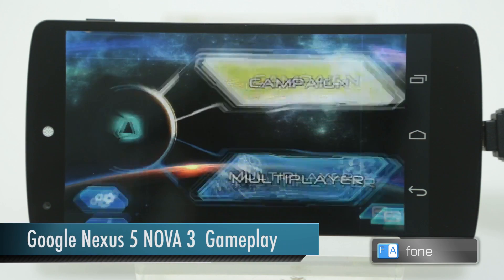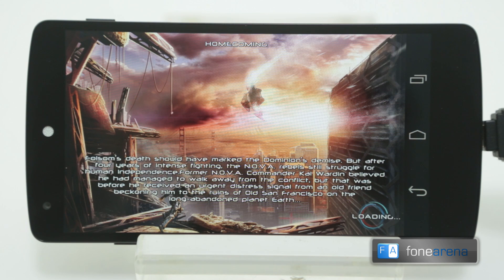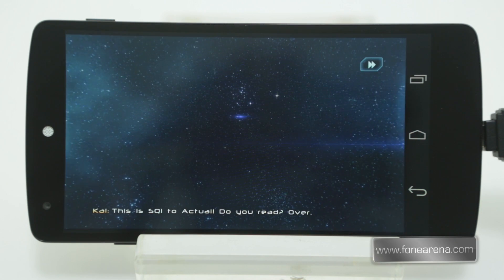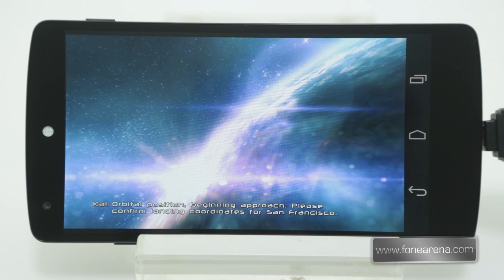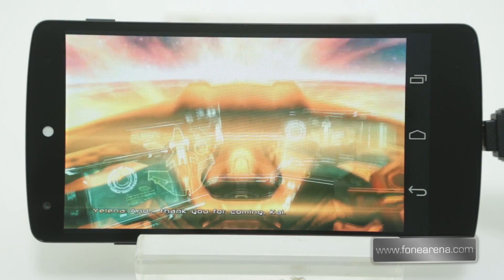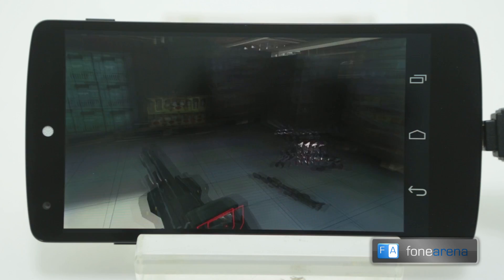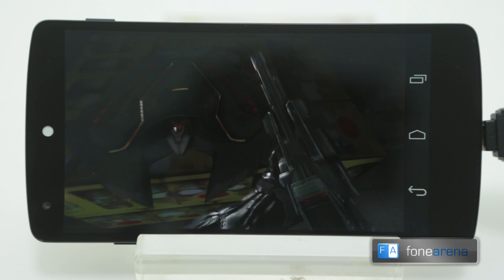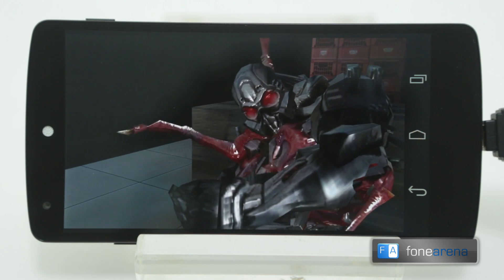Google Nexus 5 NOVA 3 Gameplay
Google Nexus 5 NOVA 3 Gameplay by FoneArena.
tries out the NOVA 3 on the Google Nexus 5. Google Nexus 5 is powered by Qualcomm Snapdragon 800 and Adreno 330 and has 2GB of RAM.